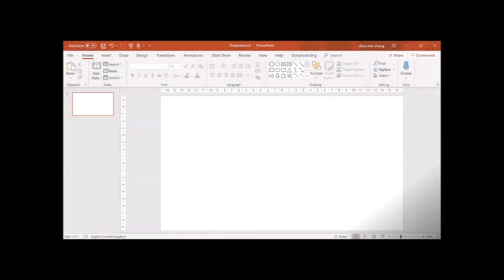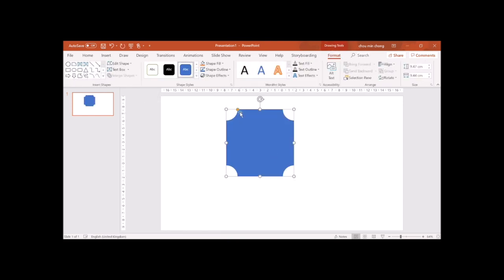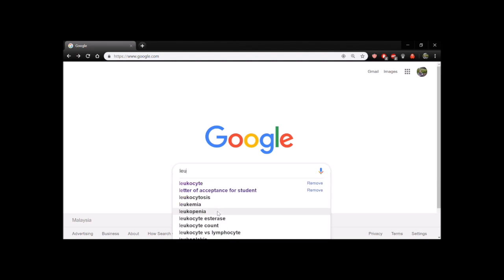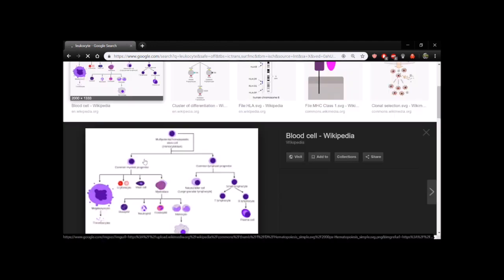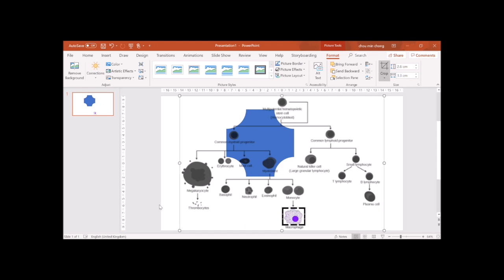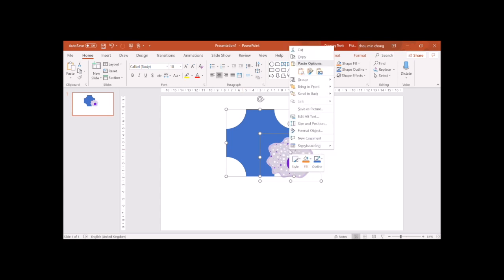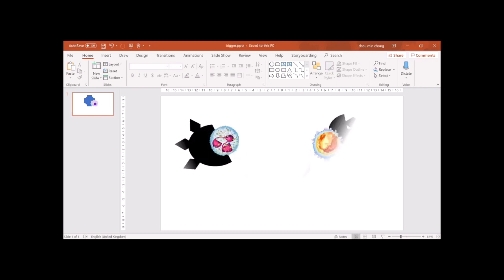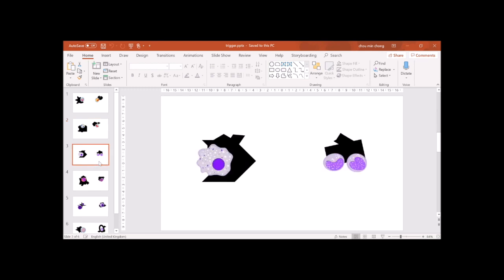PutraMOOC || AR assisted treasure hunt video 3 How to create a trigger for HP Reveal mp4